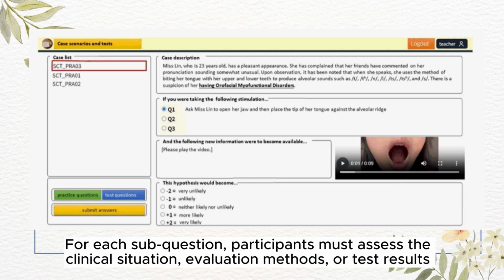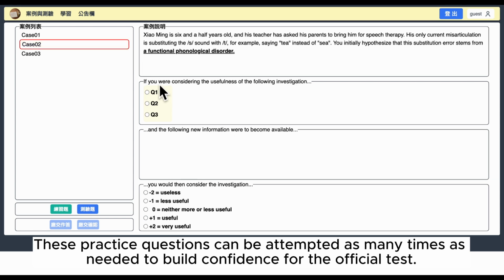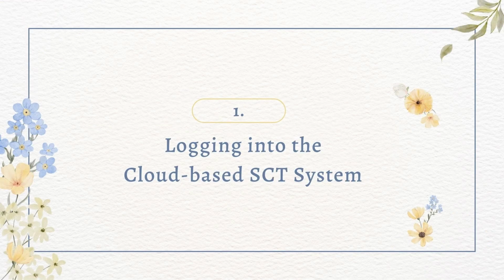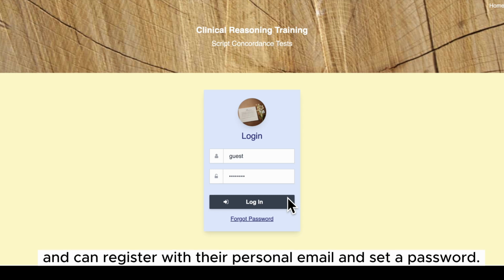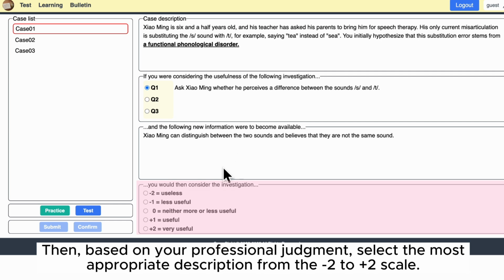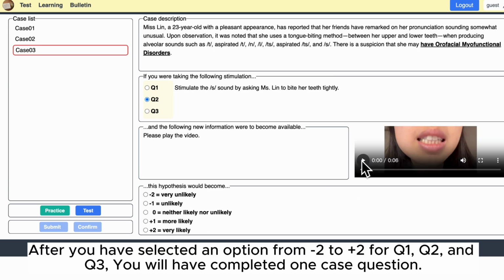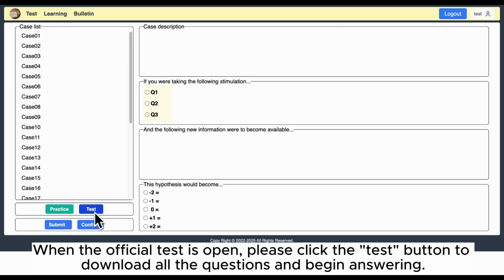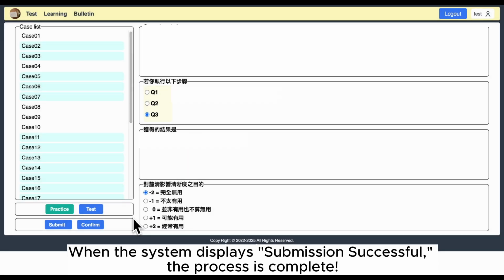The Script Concordance Test for Clinical Reasoning and Decision-Making in the Assessment of SSDs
This cloud-based Script Concordance Test (SCT) system for speech sound disorder diagnosis is designed using case-based scenarios, incorporating relevant audio files, diagnostic images, and other supporting materials to assess participants' clinical reasoning abilities in the context of speech sound disorder assessment.